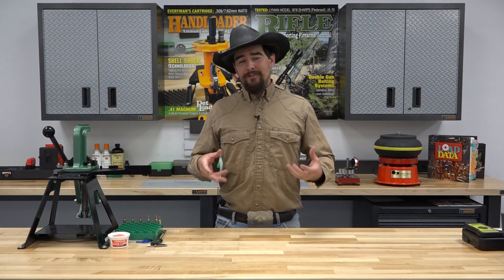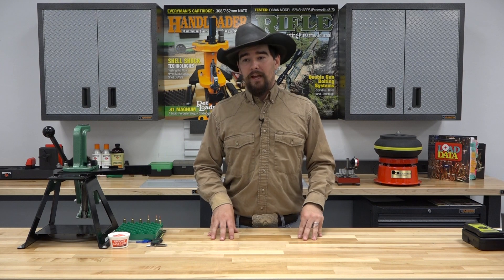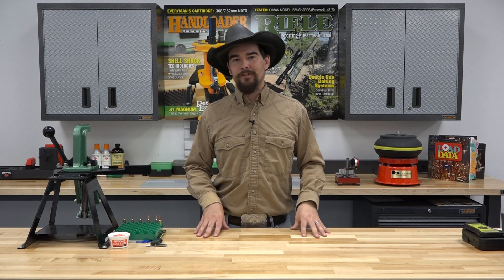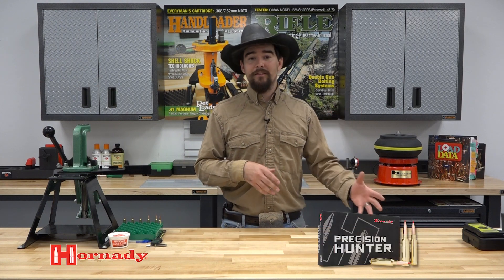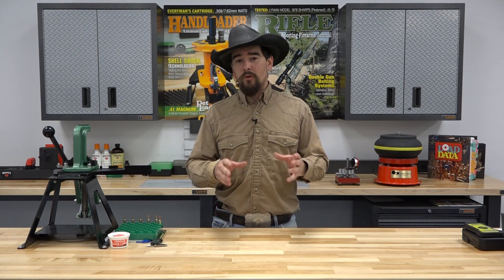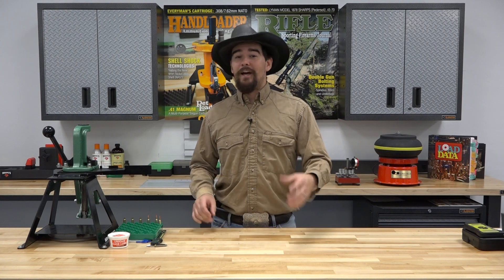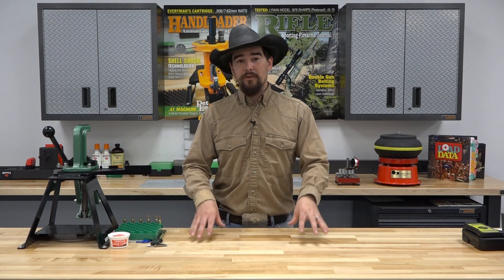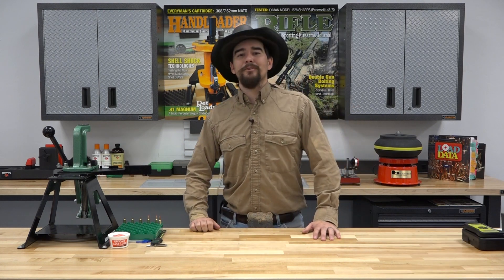Yavapai College Gunsmithing Custom 7mm PRC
Jeremiah explains our collaboration with the Yavapai College Gunsmithing school. We build a custom 7mm PRC. Look forward to more videos coming soon.